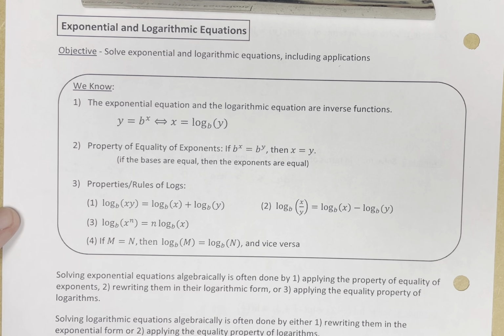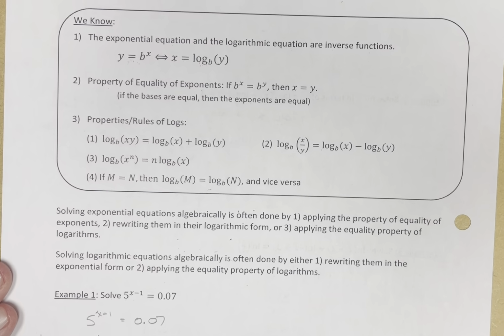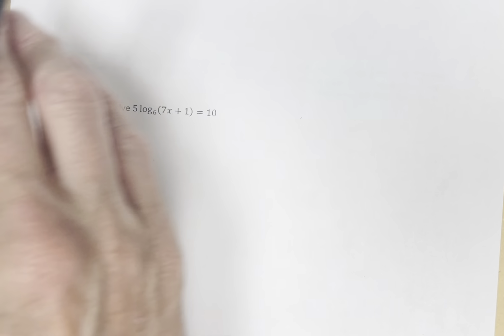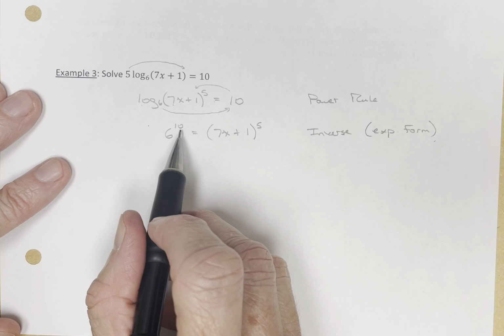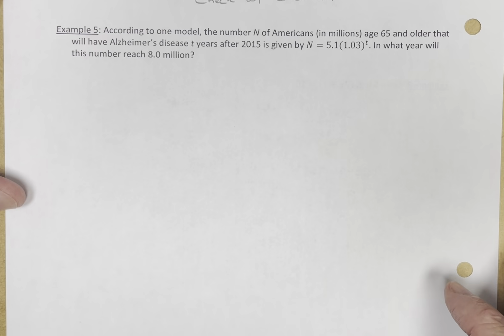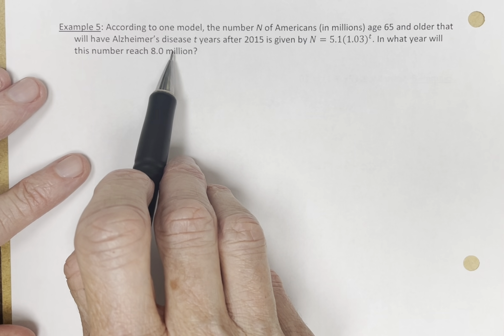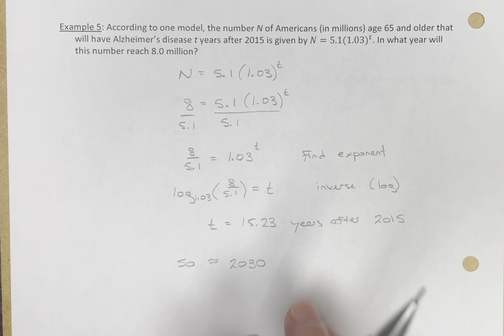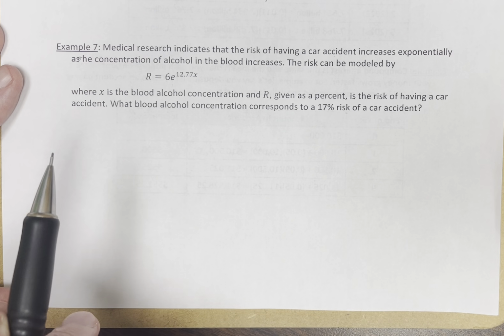Exponential and Logarithmic Equations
Objective: Solve exponential and logarithmic equations, including applications

Vocabulary: none